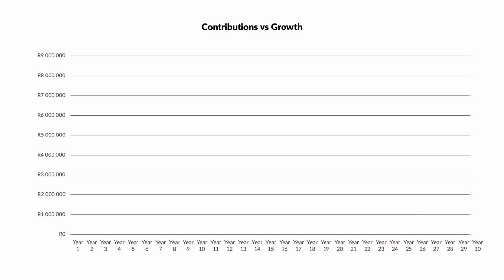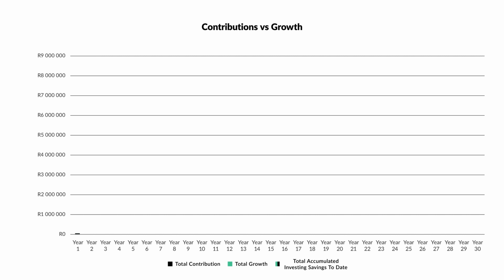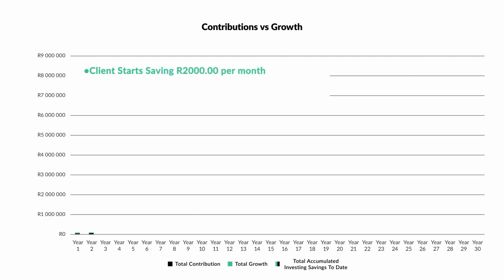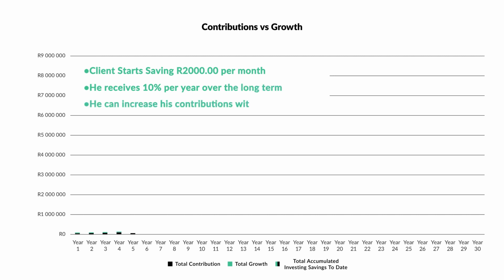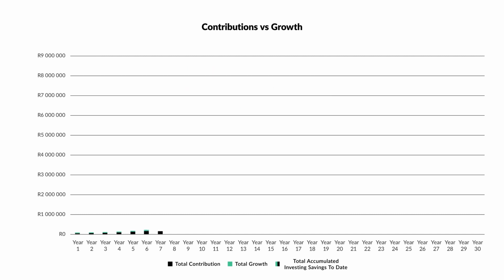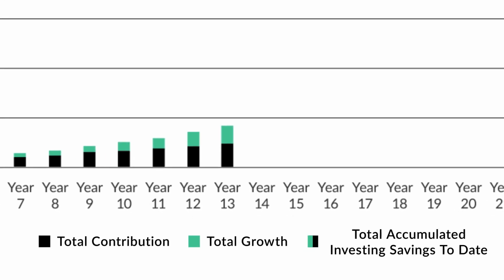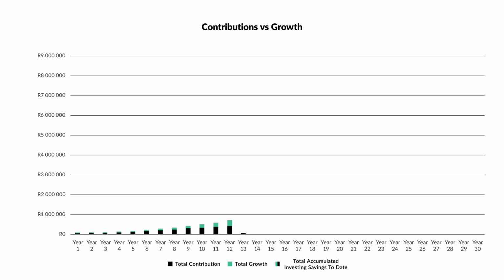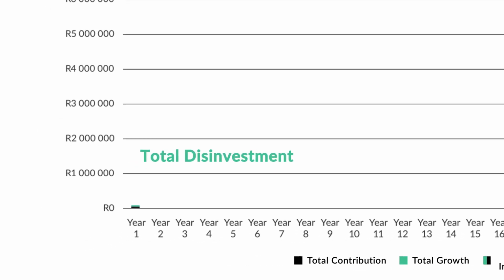Difference Between Contributions and Growth | Ep. 01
A quick overview of the difference between contributions and growth by Jan Botha.

[The views expressed are my own and do not represent PSG.  The views do not constitute advice.  When making financial decisions, you should still consult a licensed financial adviser.]